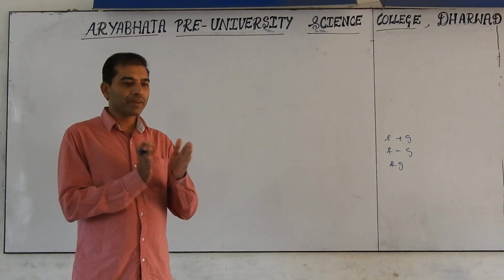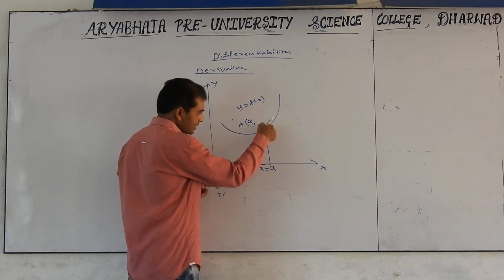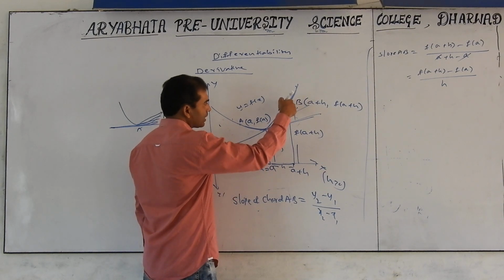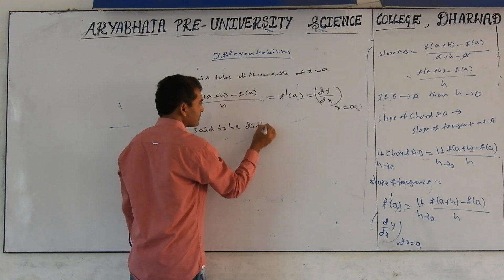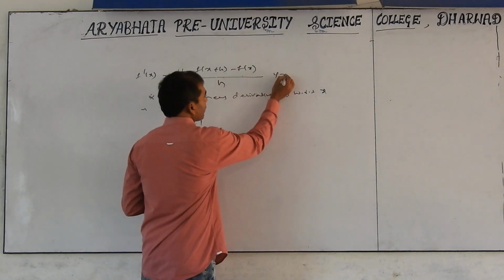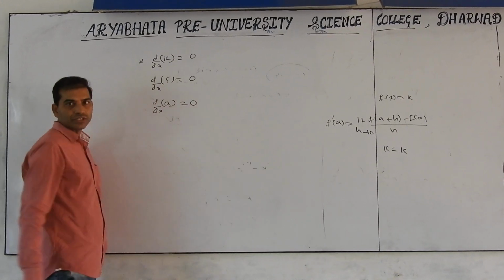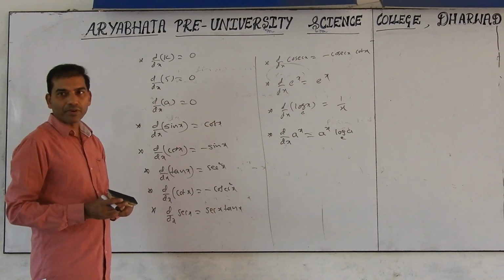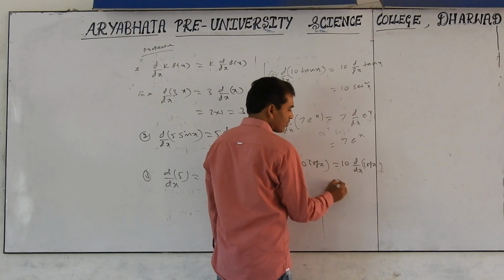Konnurs Aryabhata theory classes CONTINUITY AND DIFFERENTIALBILITY Prof Ramesh Sir PART 10